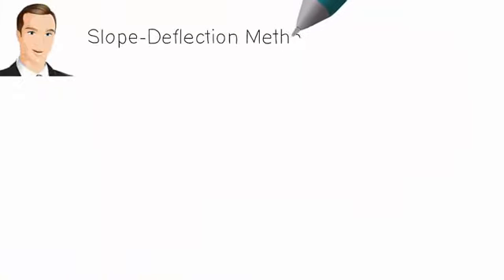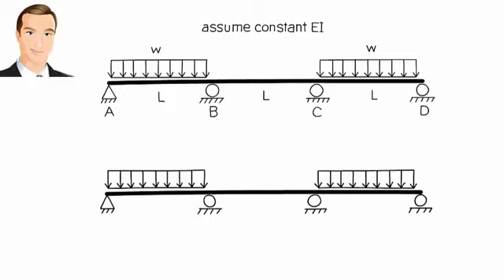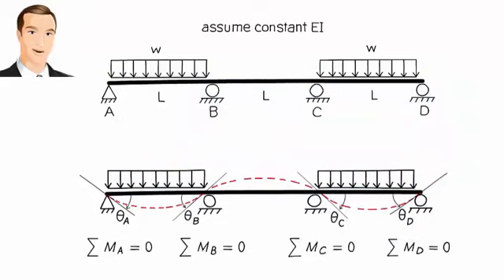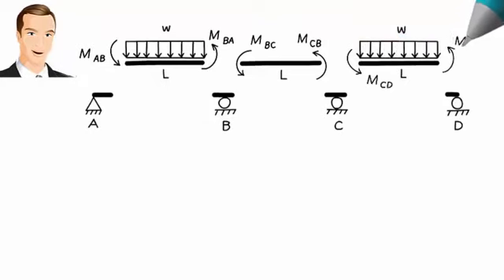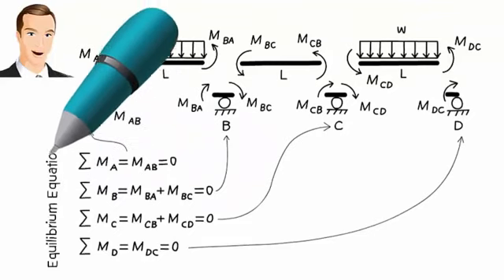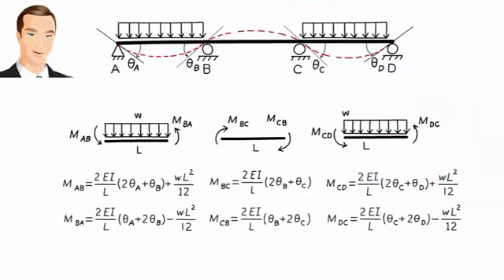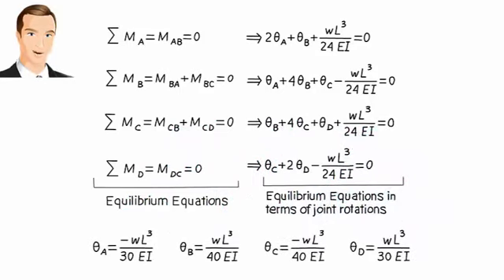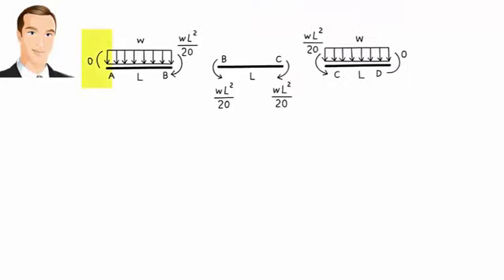1_ Slope-Deflection Method (Overview)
طريقة الدورانات لتقرير وتحليل _ الجوائز غير المقررة